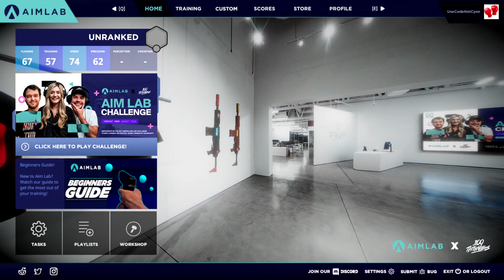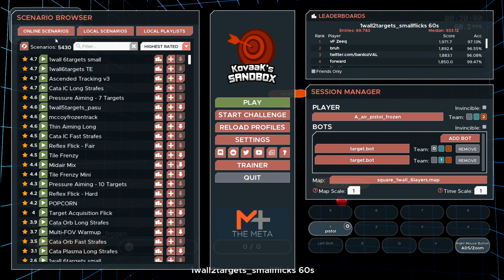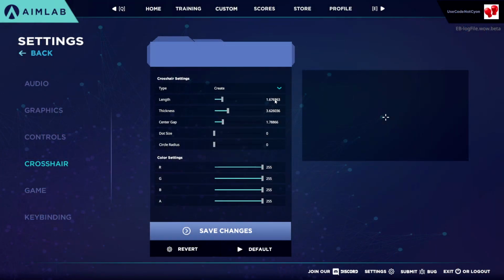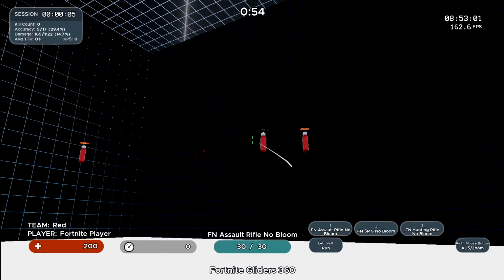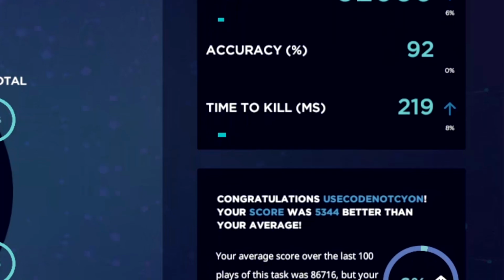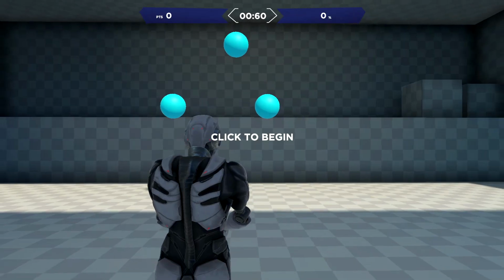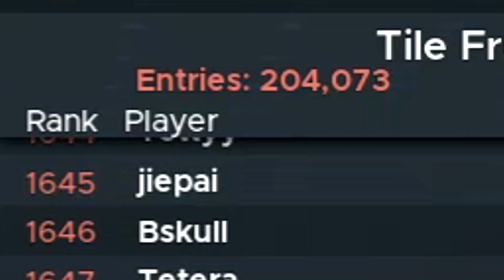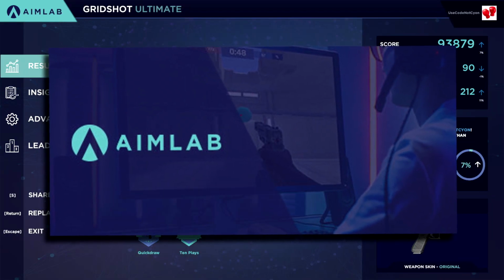Aim Lab Vs KovaaK's FPS Trainer! Which One is Better To Train For Aim? (Fortnite, Valorant, etc)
Hey, in today's video, i'm to go over the similarities and differences between the two most KNOWN aim trainers in the world, kovaak's fps aim trainer and aim lab. Countless streamers and pro players use this but which one should you use? Enjoy the video!

Use Code "NotCyon" in the item shop when buying a skin

Thumbnail maker: Cyon
Video edited by: Cyon

My Peripherals:
Mousepad: Logitech - G440 Gaming Mouse Pad - Black
Keyboard: Razer BlackWidow Tournament Edition
Mouse: Glorious Model D
Microphone: At2020
Webcam: Logitech C930e
Monitor: Asus MG248QR 144hz & don't know what my other monitor is called
Headset: Steelseries ARCTIS 1
Mixer: Yamaha MG06

My PC Specifications:
CPU: i5 7400
Memory: 16gb
Graphics Card: Radeon RX 580 Series
Storage: SanDisk SSD Plus 1TB

My Sens:
Dpi: 800
In-game sens: (6.0%)

Music used in video (in sequential order):

►Intro Music
Ocarina of Time Medley - Super Smash Bros. Brawl

P5D Tokyo Daylight Atlus Kozuka Remix Persona 5 Dancing Star Night PS4 Music Video
UnoTheActivist - Let It Go [Instrumental] (Prod. By Peso Piddy & DJ Patt) + DL via @Hipstrumentals
Persona 3 OST - Afternoon Break

►Outro Music
[FREE NO COPYRIGHT]  Chilling  - Trap Type BeatRap Instrumental (Prod. Enyer Gonzalez)

aimlab vs kovaaks: (0:00)
Recap: (7:55)